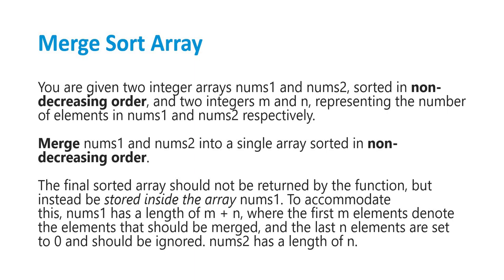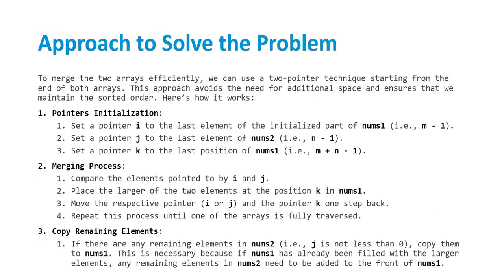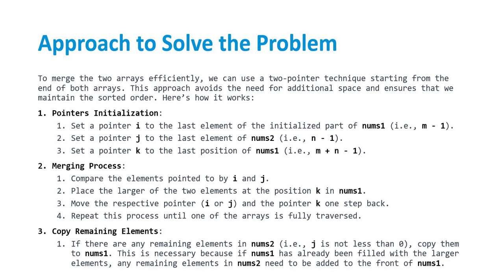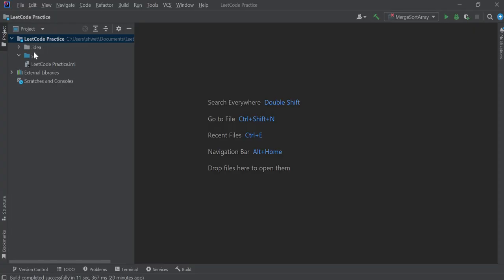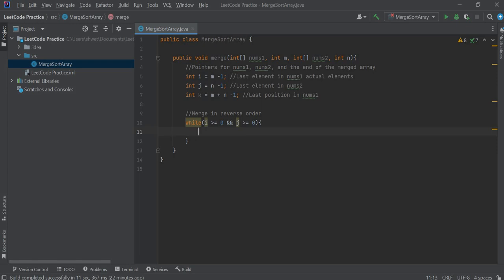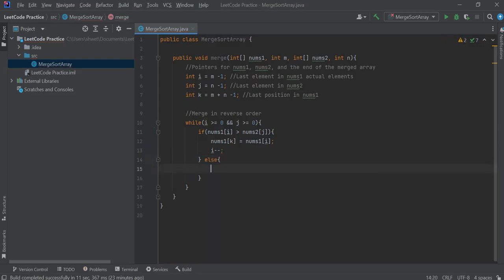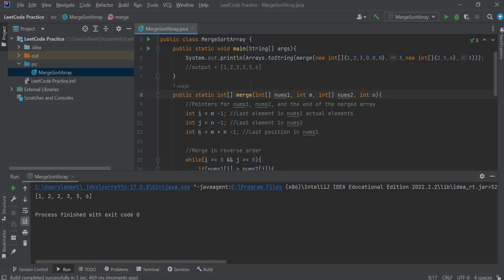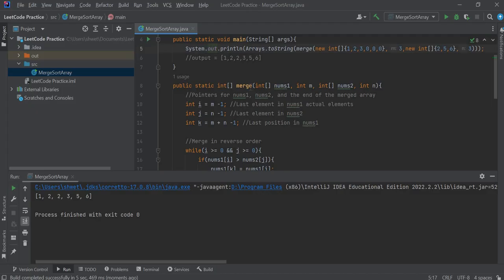LeetCode Problem 1 : Merge Sort Array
In this video, we dive deep into a popular LeetCode problem that challenges many developers. Whether you're preparing for coding interviews or just looking to sharpen your algorithm skills, this discussion is for you!

🔍 What to Expect:

Problem Overview: We start by breaking down the problem statement, highlighting key requirements and constraints.
Approach: Next, we explore various strategies to tackle the problem, discussing the pros and cons of each approach. We’ll cover both brute-force and optimized solutions, ensuring you understand the thought process behind each method.
Java Solution: Finally, we’ll walk you through a clean and efficient Java implementation. We’ll explain the code line-by-line, so you can grasp the logic and apply it to similar problems in the future.
💡 Why Watch?

Enhance your problem-solving skills with practical examples.
Learn how to think critically about algorithm design.
Gain confidence in coding interviews with a solid understanding of common patterns.

Happy coding!